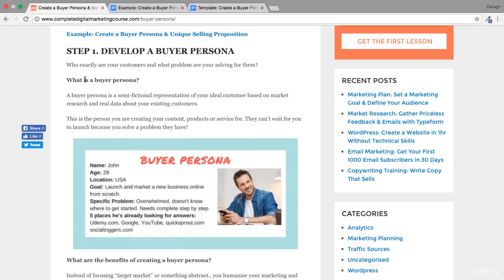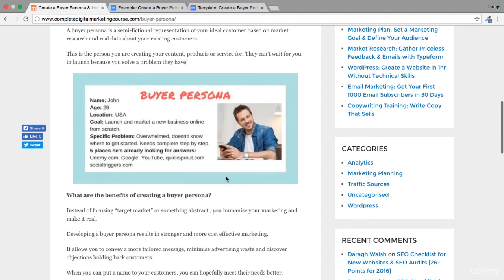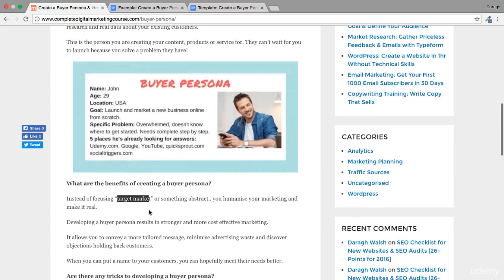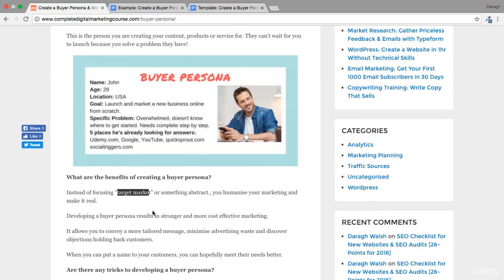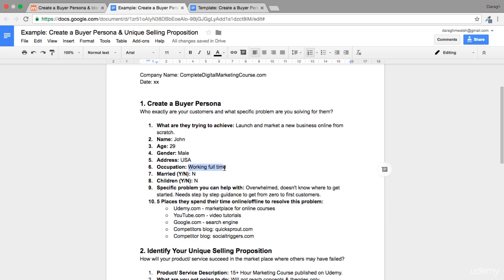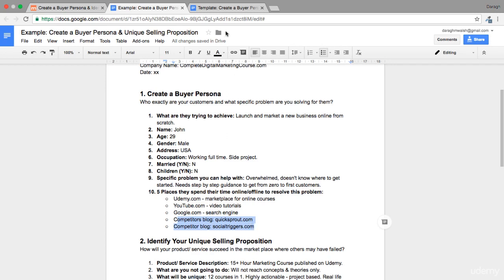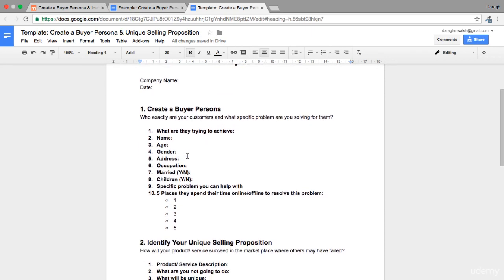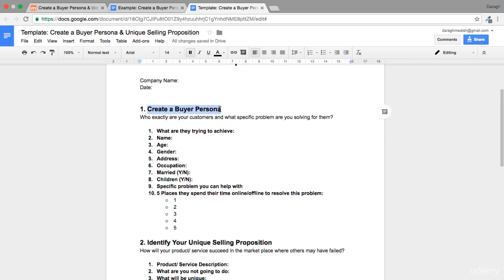How to Create a Buyer Persona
Master Digital Marketing & Grow Your Business: SEO, Facebook, YouTube, Social Media Marketing, Google Analytics & More!

The Complete Digital Marketing Course - 12 Courses in 1